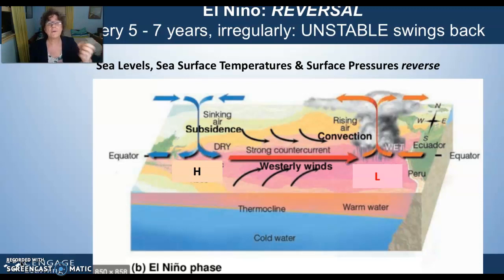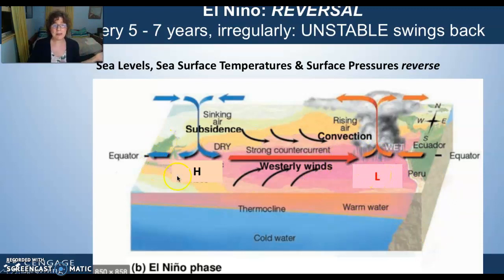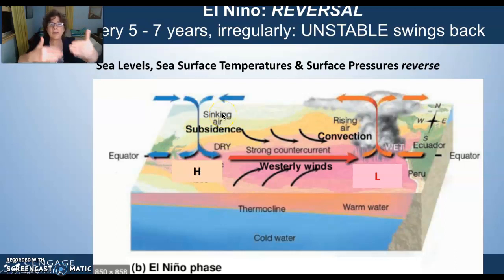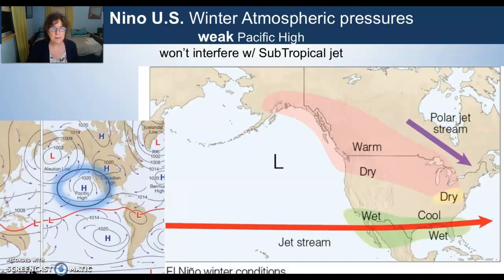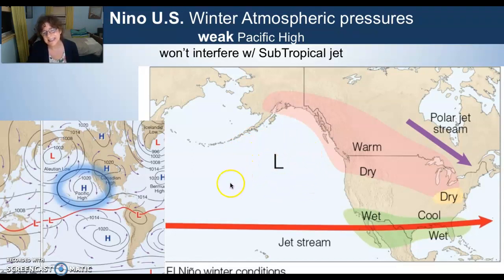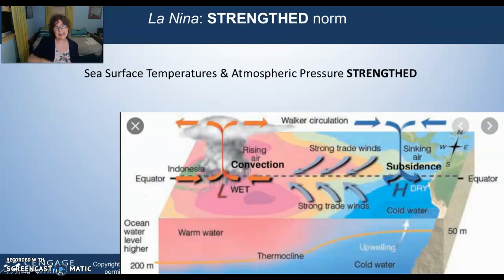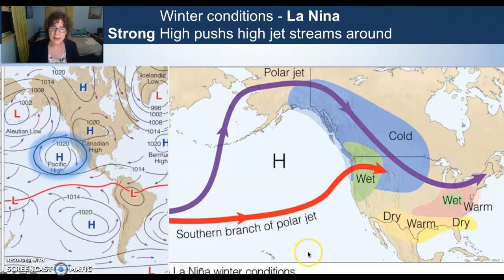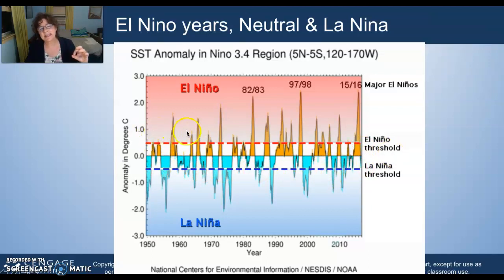K. Global Circulations: El Nino, La Nina